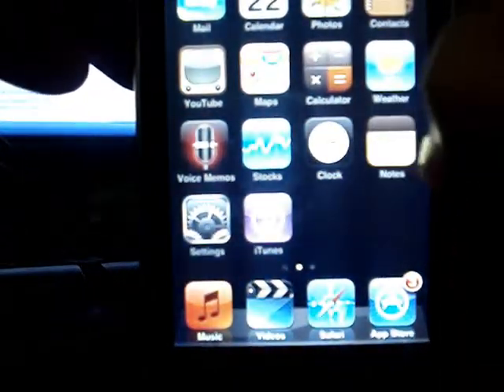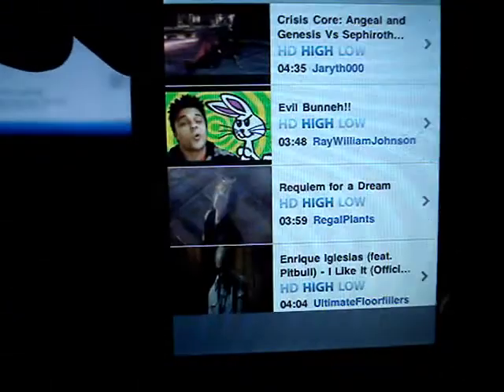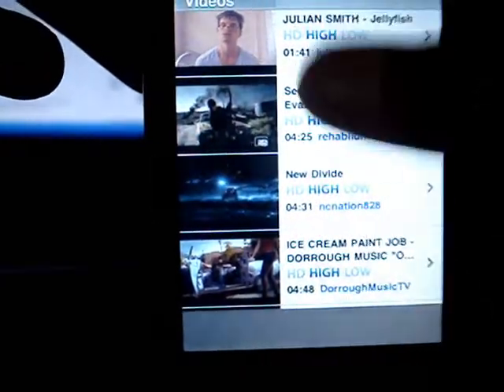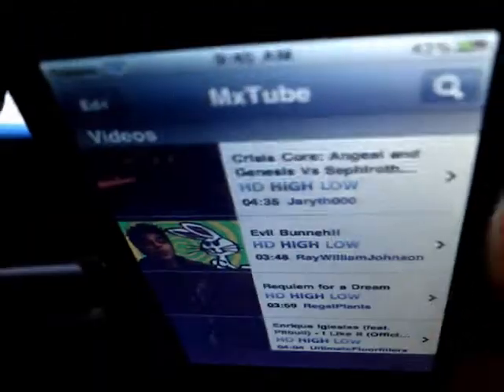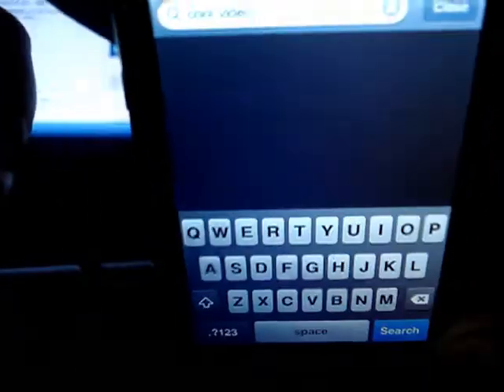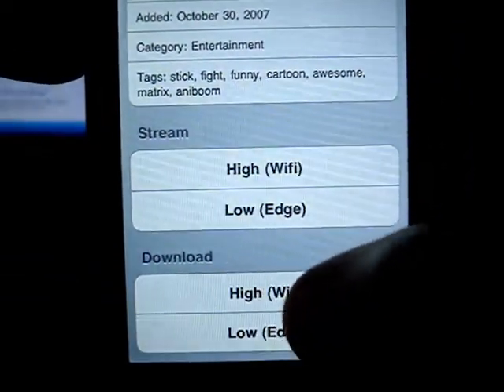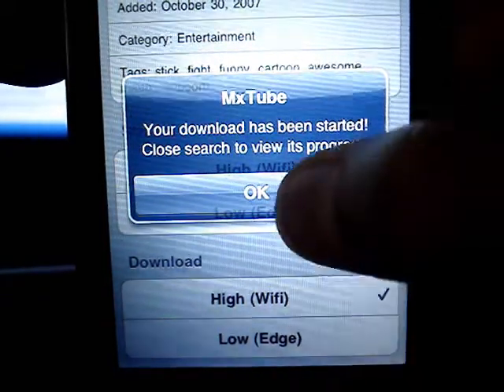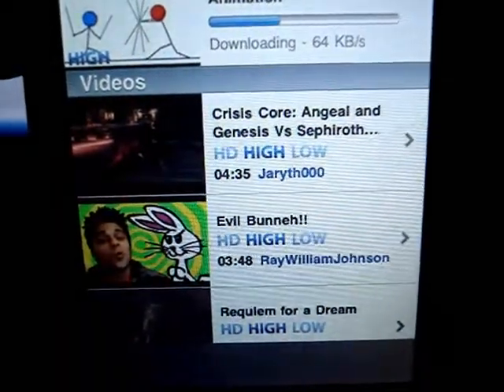How To Download Youtube Videos On iPhone/iPod Touch Using MxTube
You can download videos directly onto an iPhone/iPod touch.
This is a free application! I hope you enjoy the video, Please Comment and Rate!